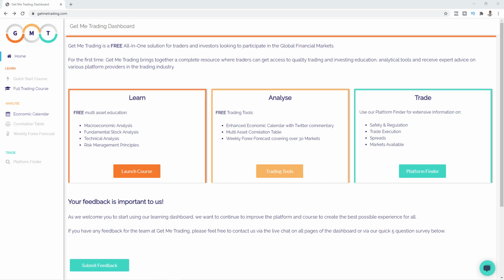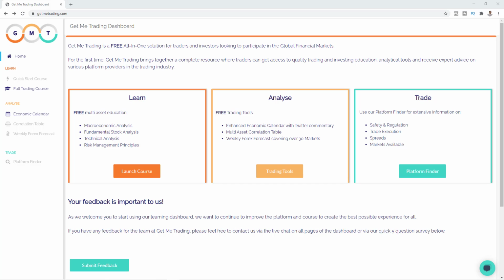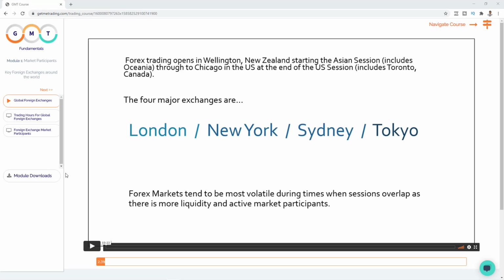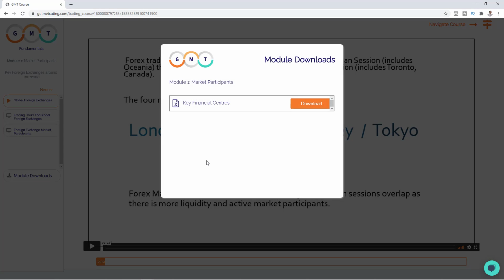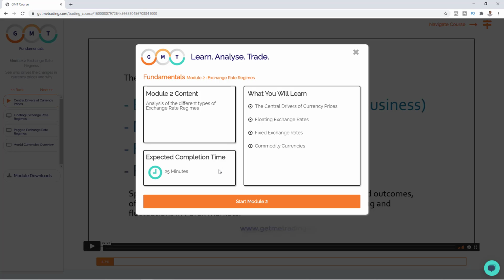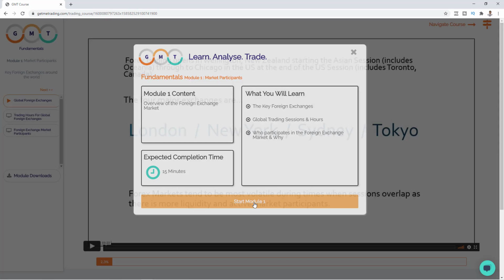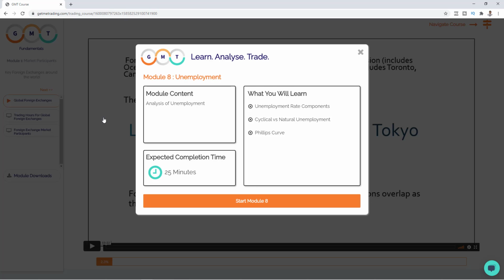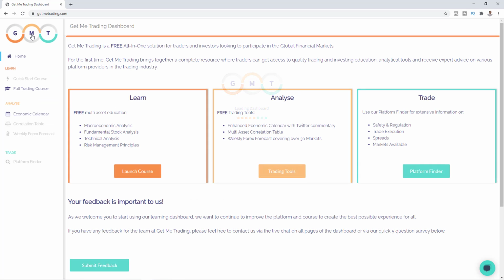Huge FREE Trading Course Now Available!